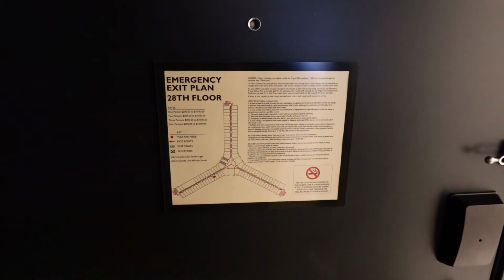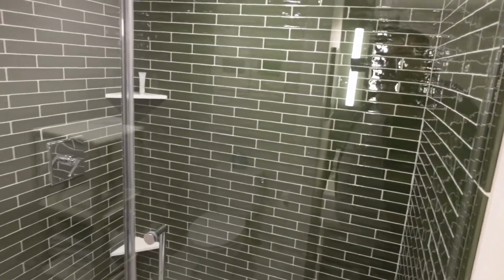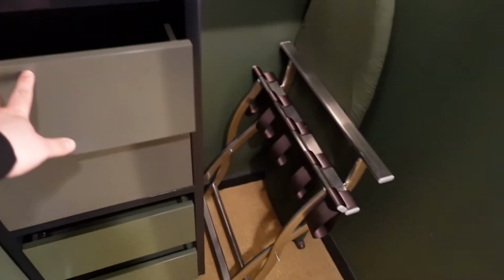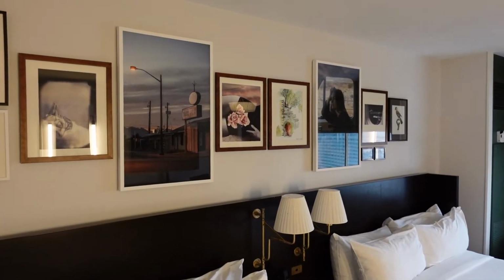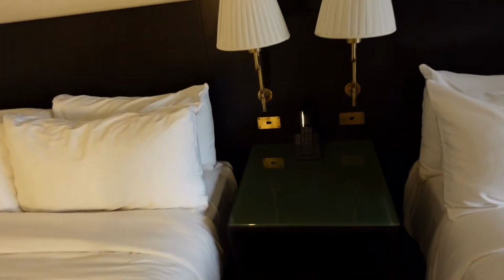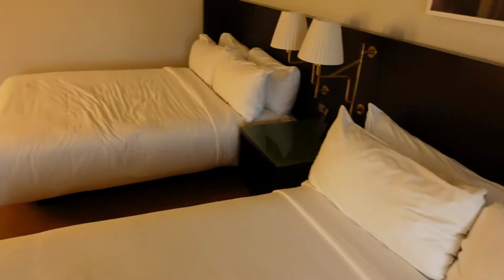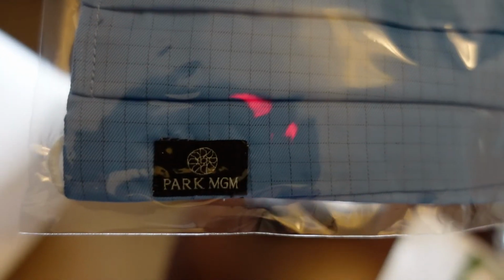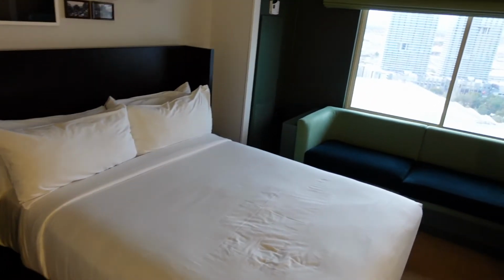Park MGM Las Vegas || 2 Queen Bed Room Tour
Take a quick tour of the 2 queen bed room at the Park MGM in Las Vegas! It's a spacious, clean, bright and modern room. Great option for your next stay in Las Vegas!